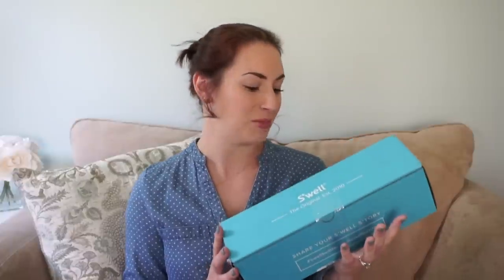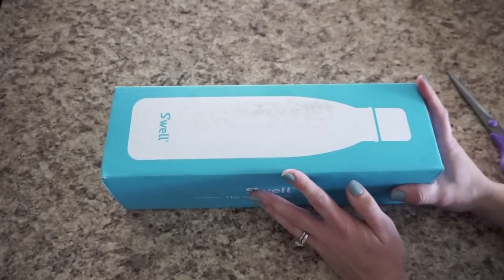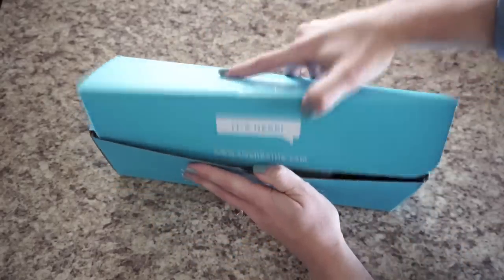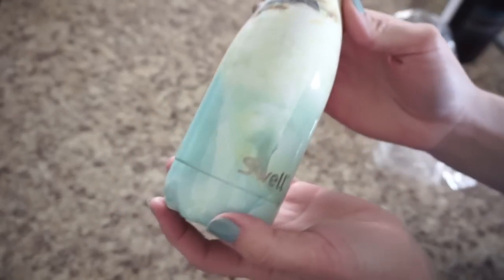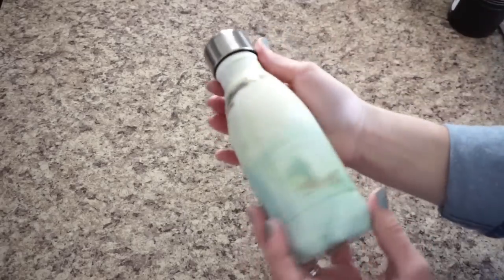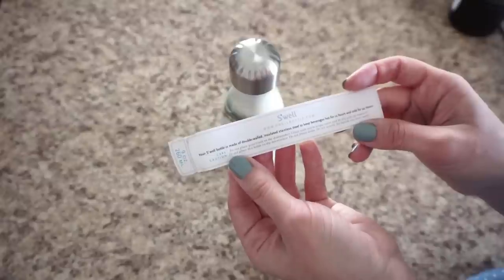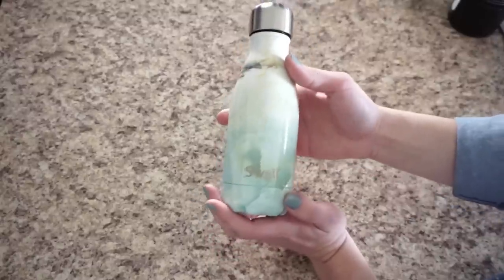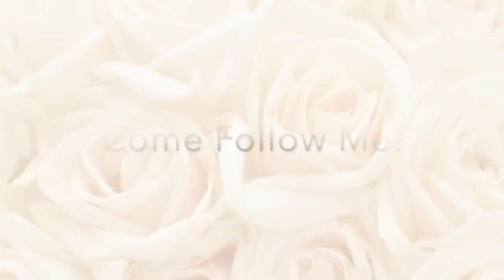Review & Unboxing: S'well 9oz Water Bottle in NEW Opal Marble!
Hey, everyone! This is a Review & Unboxing of the brand new Opal Marble, Spring 2016 color, S'well Bottle in the 9 ounce size!

Shop S'well Bottles:
9oz S'well
17oz S'well
25oz S'well